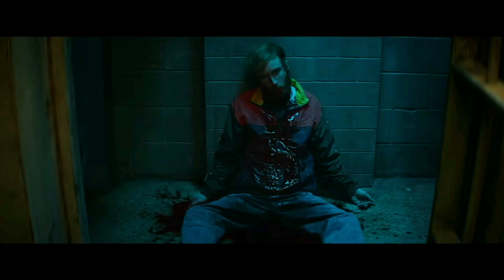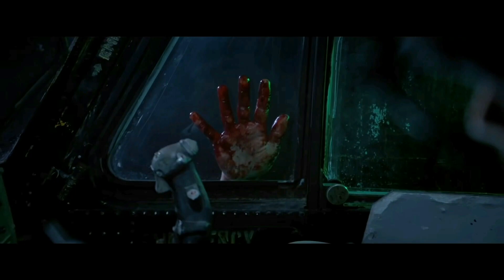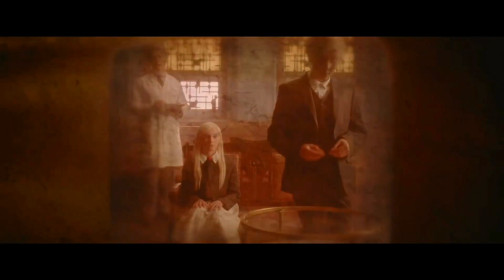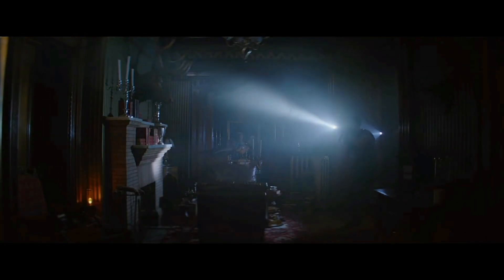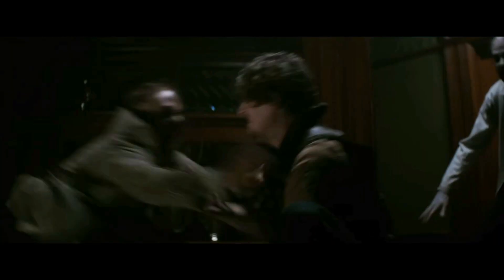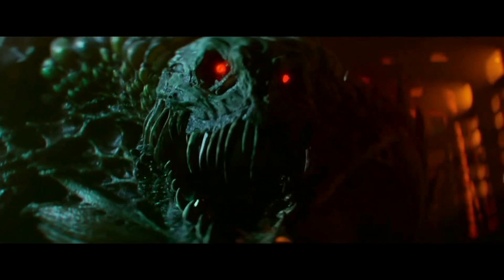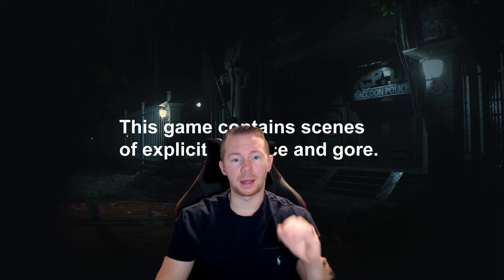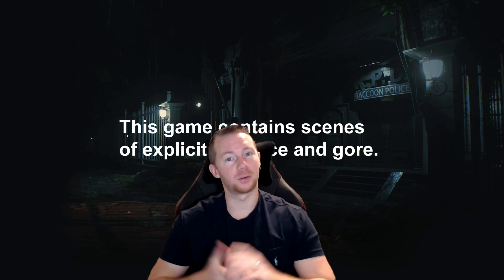Resident Evil: Welcome to Raccoon City *NIGHTMARE TRAILER* THOROUGH EASTER EGGS BREAKDOWN!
Hey everyone, Welcome to Raccoon City is 11 days away and I am so excited! This is a THOROUGH Breakdown of the most recent trailer released for the upcoming movie and is called the "Nightmare" trailer, it looks great and I hope it gets you excited!

If you enjoyed this video then please help me get noticed by others by liking my video and sharing it, if you'd like to support me further then please consider subscribing!